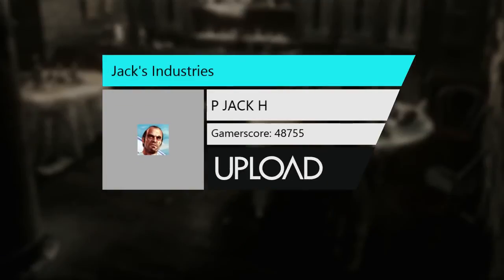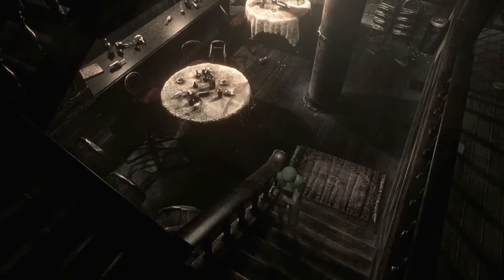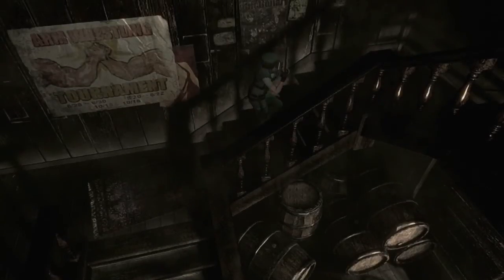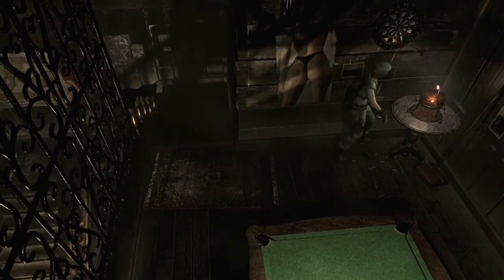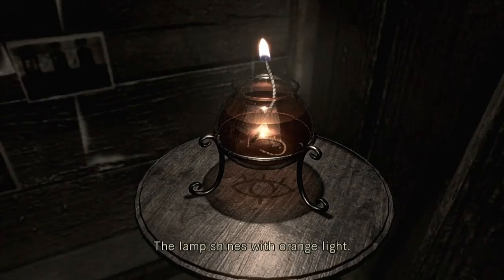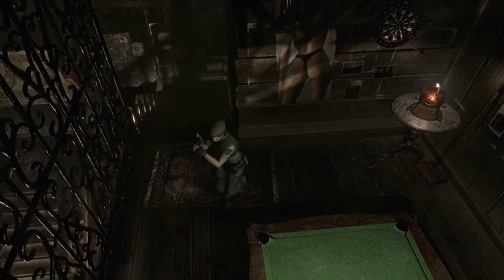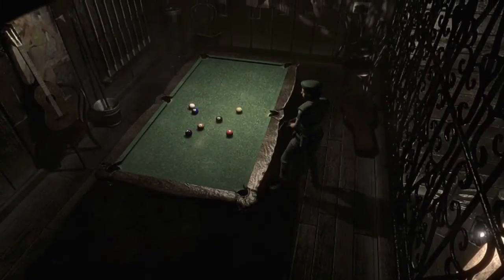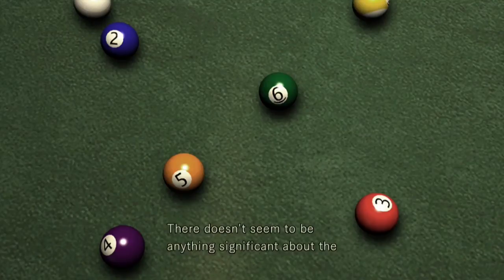Resident Evil Remastered Pool Table Puzzle